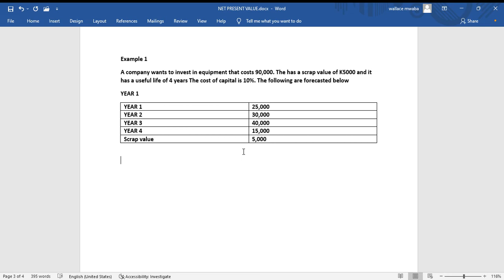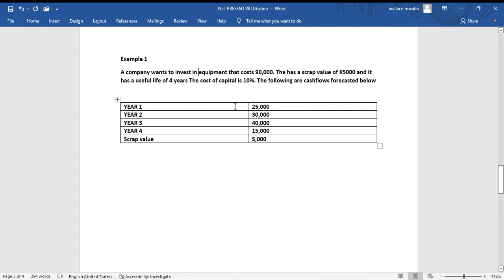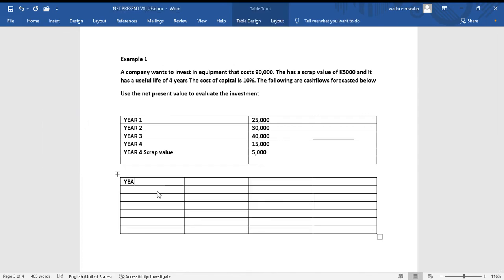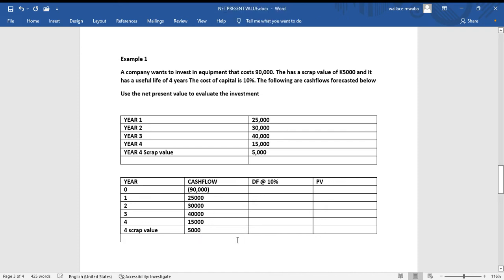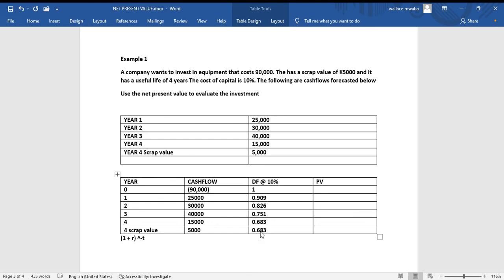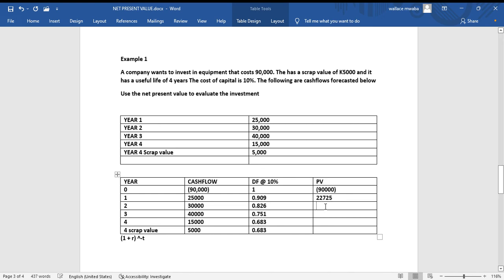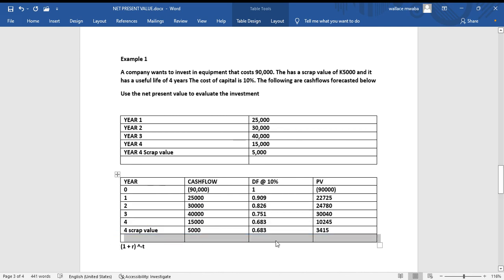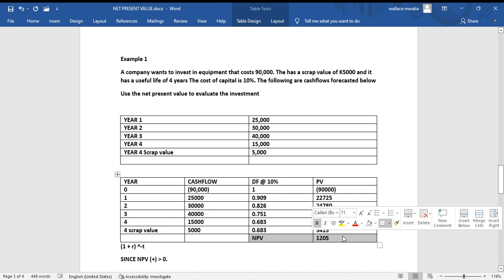NPV EXAMPLE 1